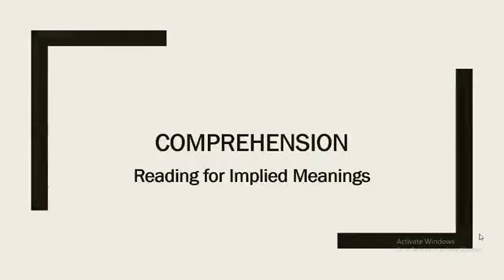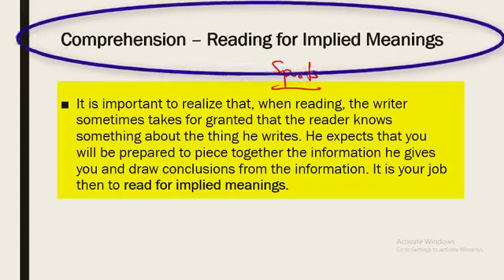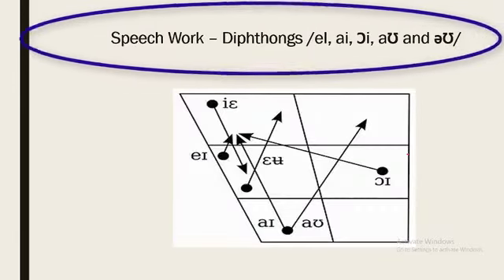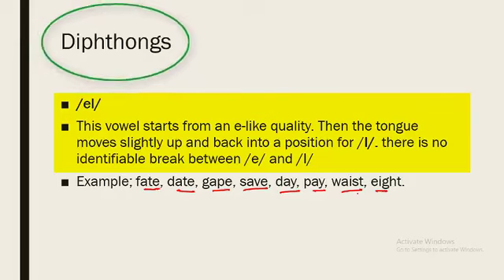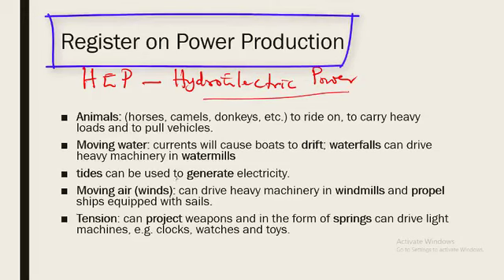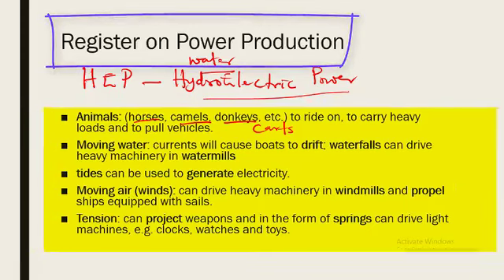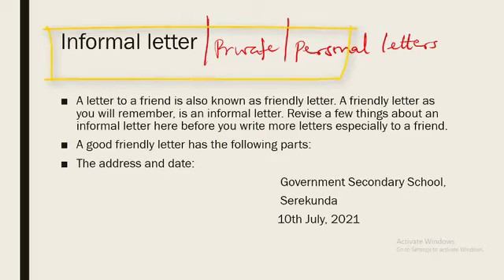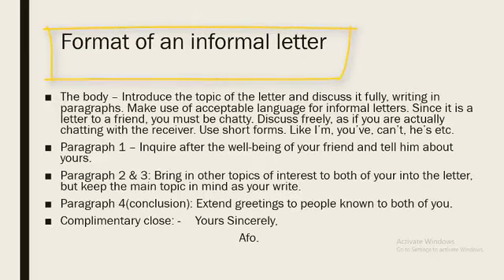Reading For Implied Meanings (SS 2, JAMB Tutorial, WAEC, NECO, Post-UTME, NABTEB)